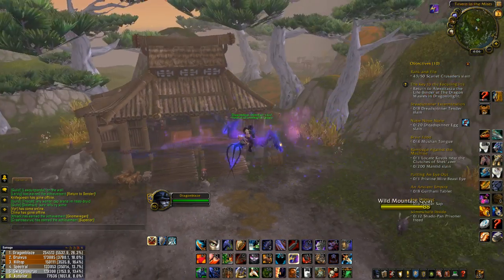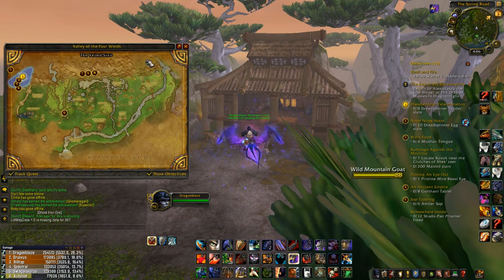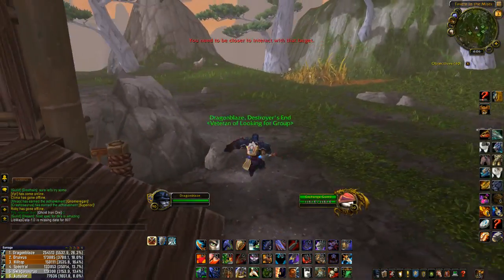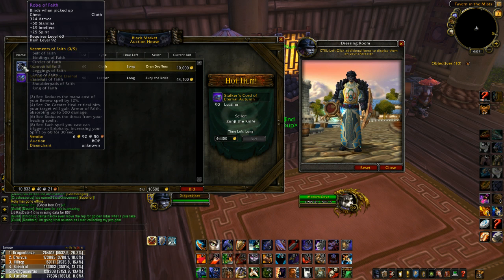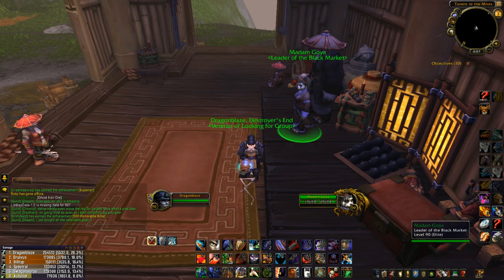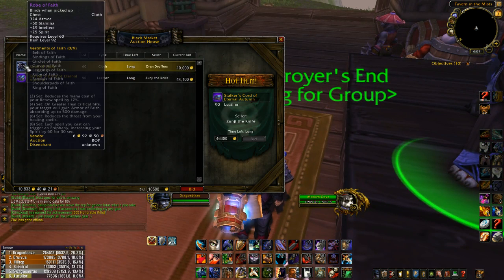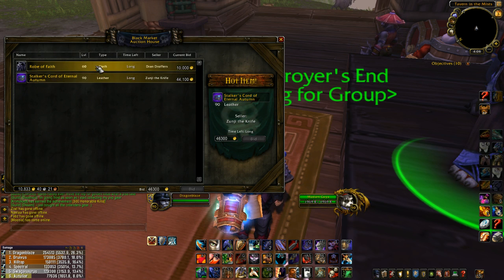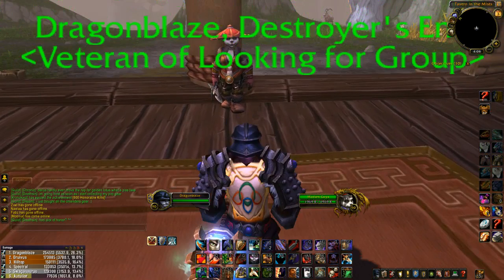World Of Warcraft - Black Market Auction House info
where is is and what it is and what you can expect to get from the BMAH